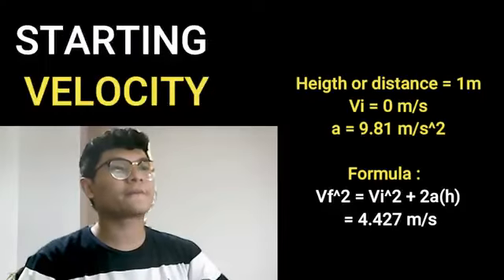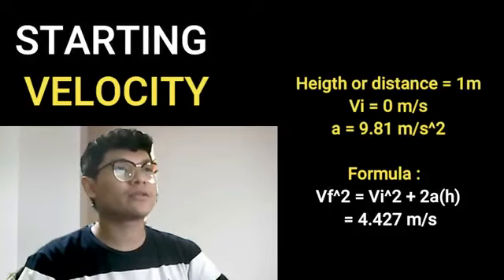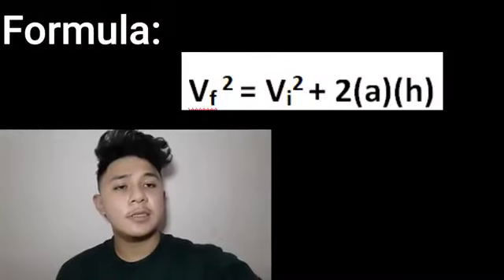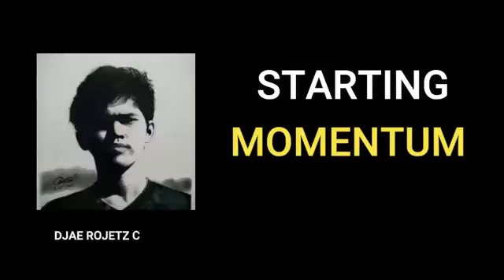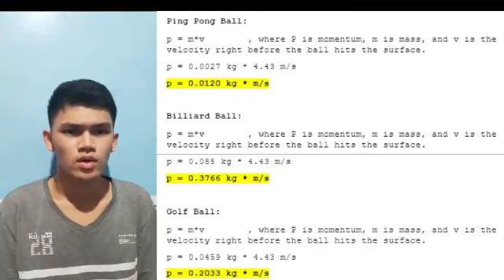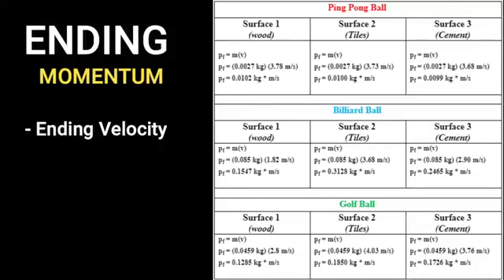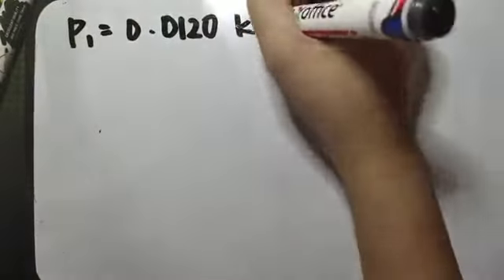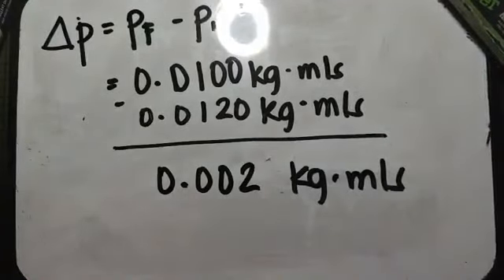Physics Group 5 Civ102 Presentation mp4 Google Drive